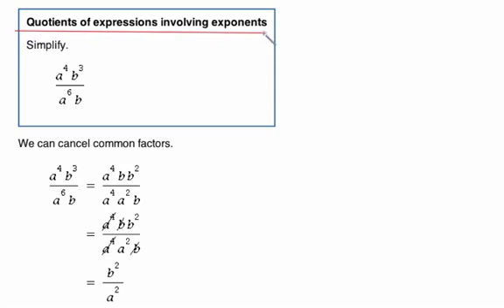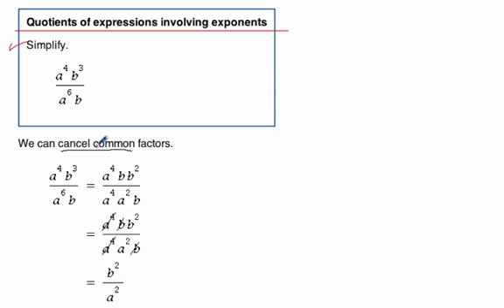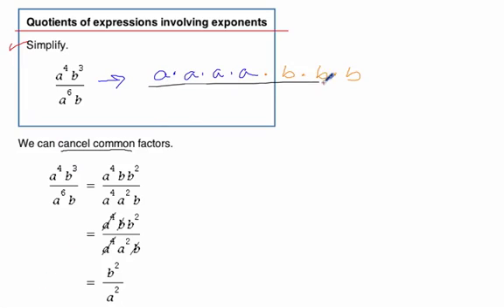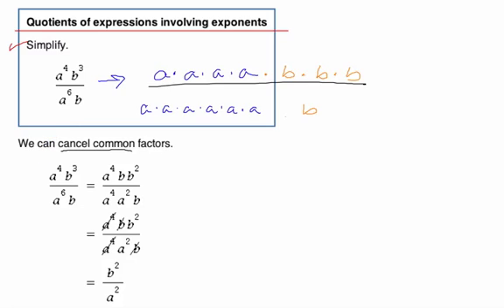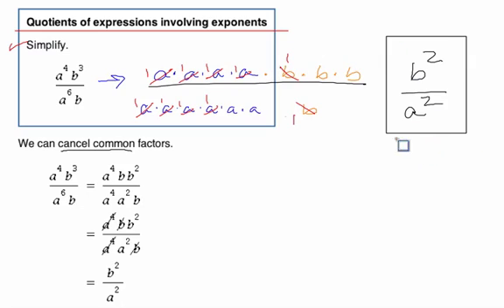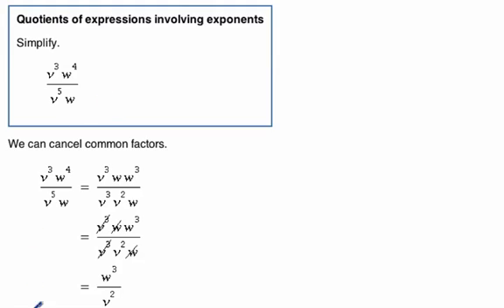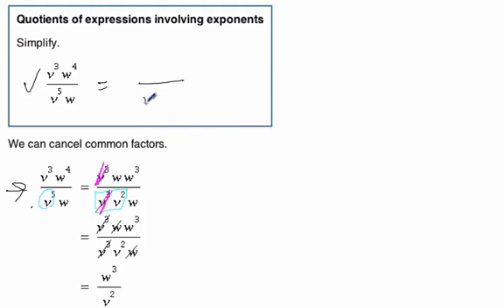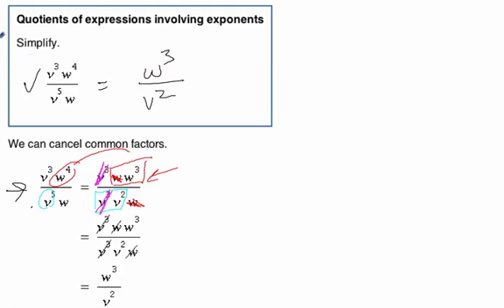Quotients of expressions involving exponents.mov